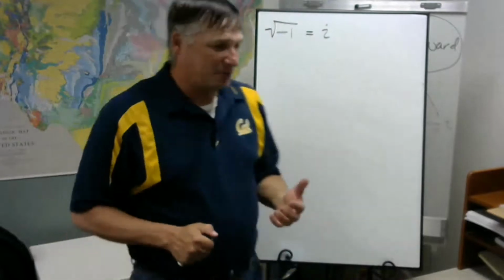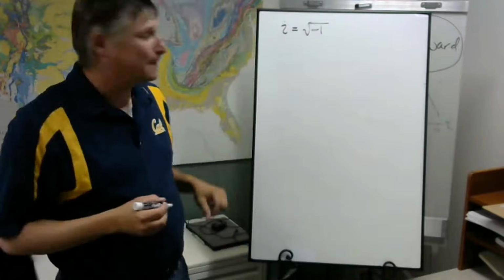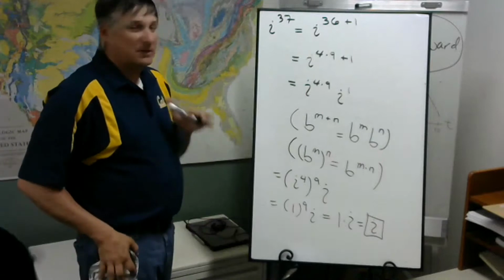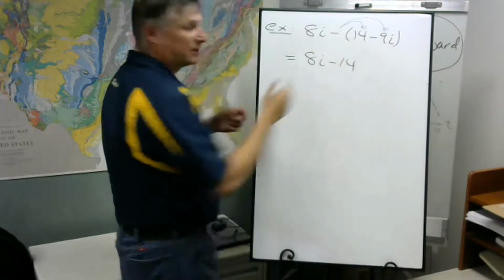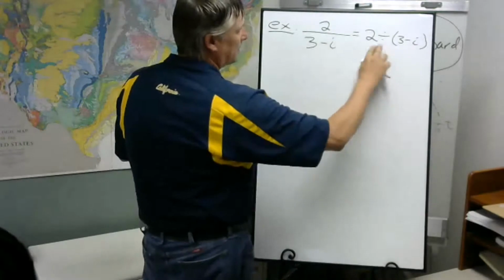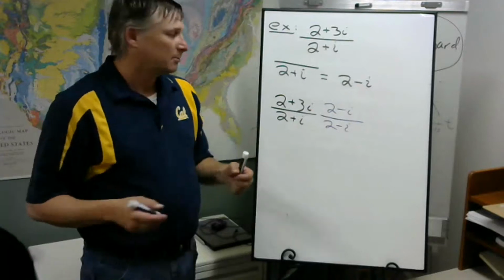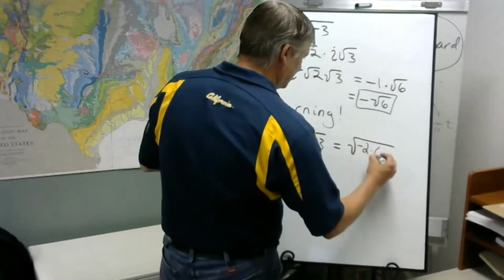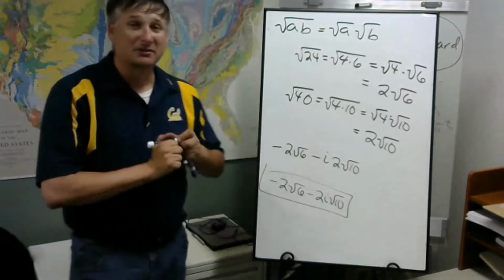College Algebra Lecture: 8/22/21 (Section 1.4)